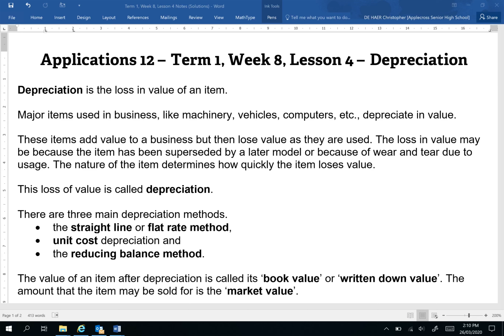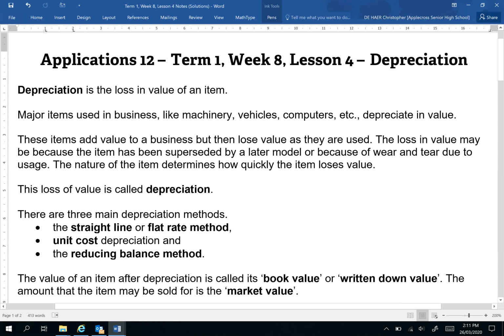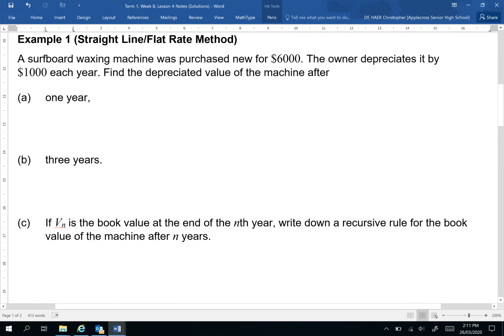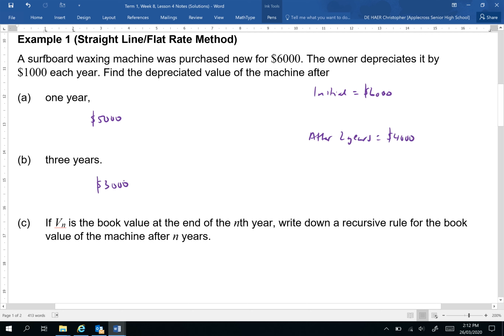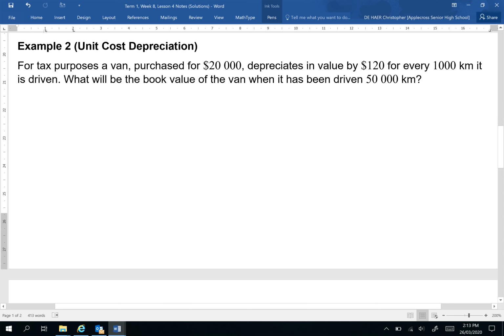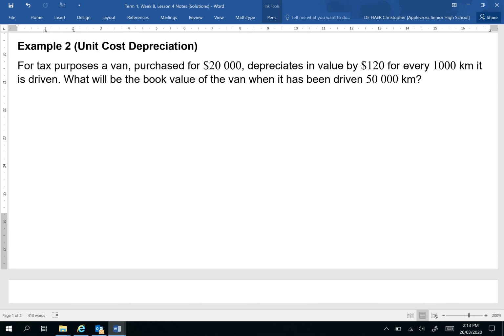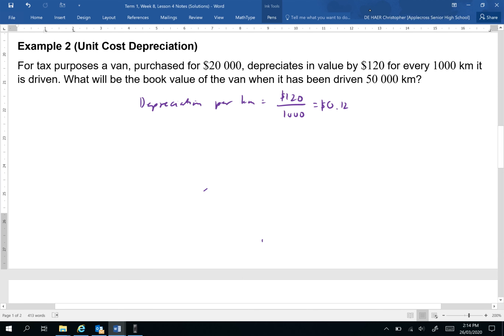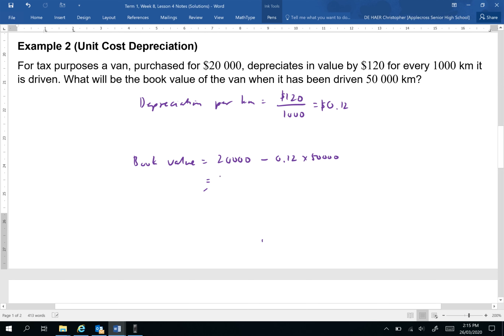Term 1 Week 8 Lesson 4 Notes Examples 1 and 2